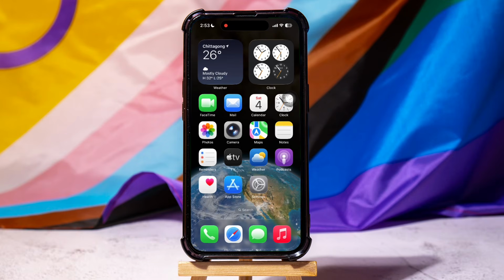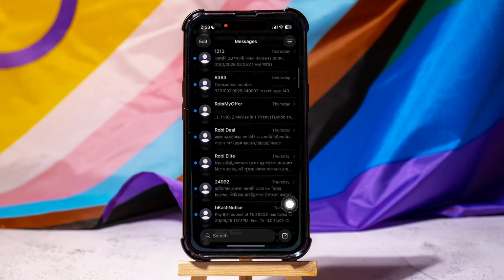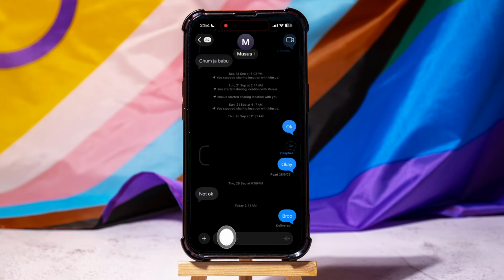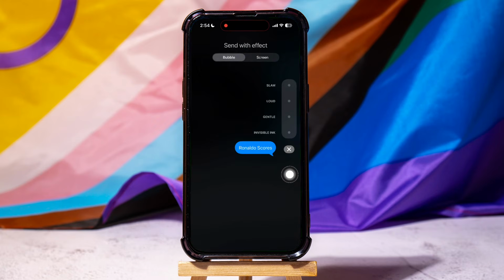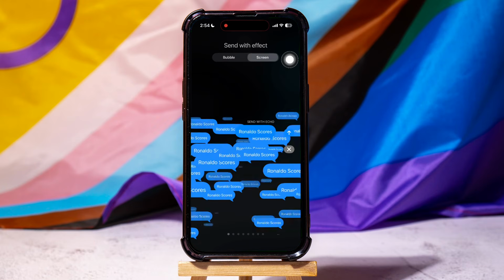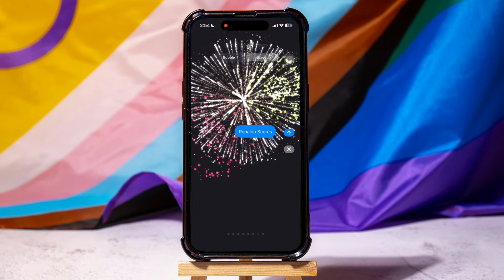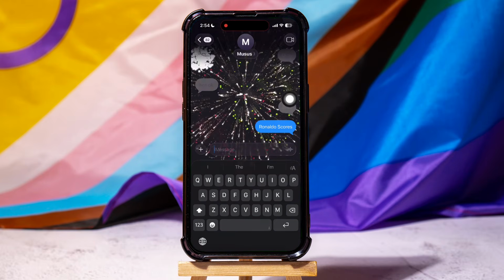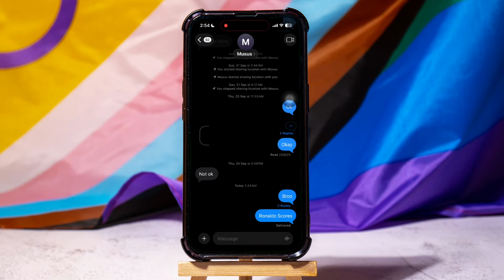How To Send Message With Firework Effect On iPhone 2026 (Step-By-Step Tutorial)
In this video, I'll show you exactly how to send messages with the stunning firework effect on iPhone using iMessage. You'll discover step-by-step how to add this eye-catching animated effect to your text messages that will make your conversations more exciting and memorable. We'll cover how to access the screen effects feature in the Messages app, select the firework animation, and send it to wow your friends and family. I'll walk you through the simple process of typing your message, using force touch or the send button options, and choosing from all the available screen effects including the spectacular fireworks display. You'll also learn when to use this effect for maximum impact, like celebrating birthdays, holidays, achievements, or just adding some fun to everyday conversations. This hidden iPhone feature is completely free and works with any text message sent through iMessage, making your texts stand out from the ordinary. By the end of this tutorial, you'll know exactly how to send messages that light up the entire screen with beautiful fireworks animation.